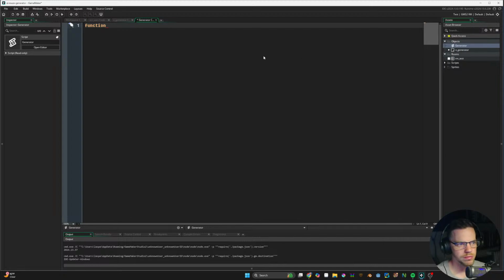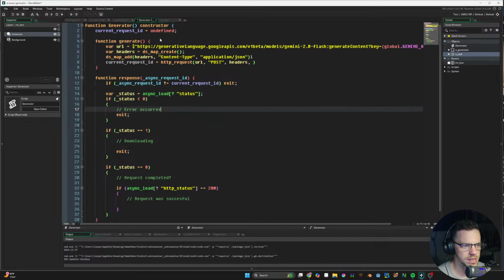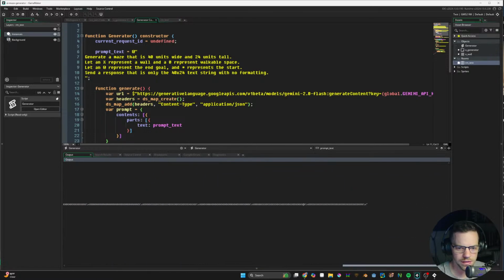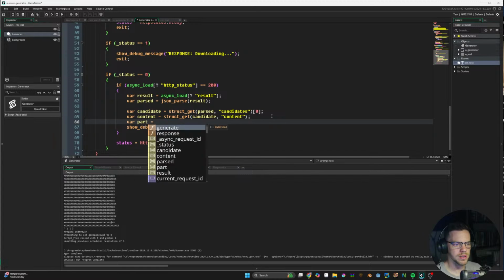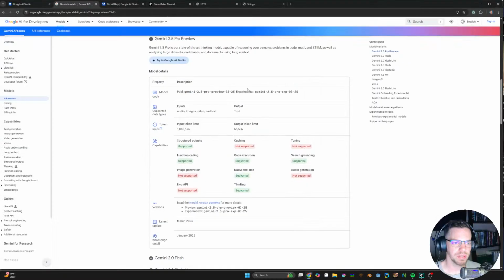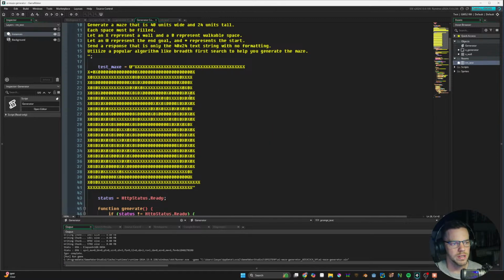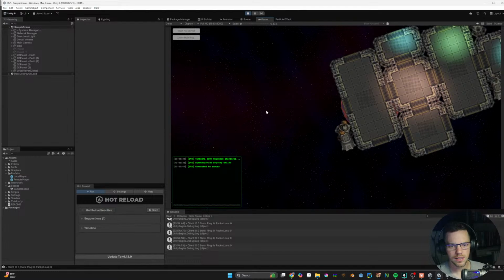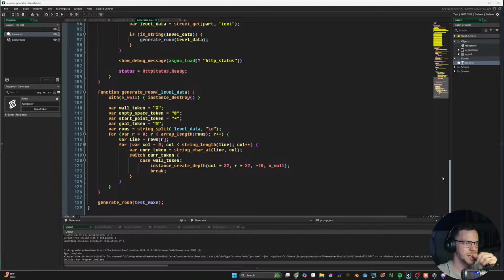Lets Make An AI Generated Maze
Late night development.